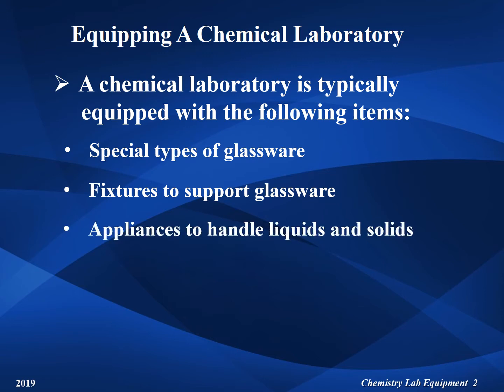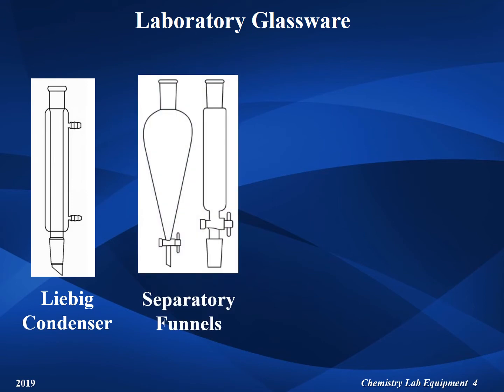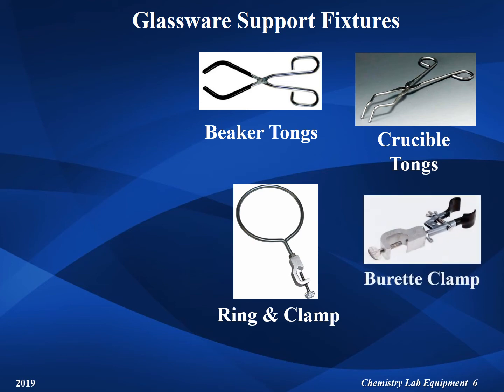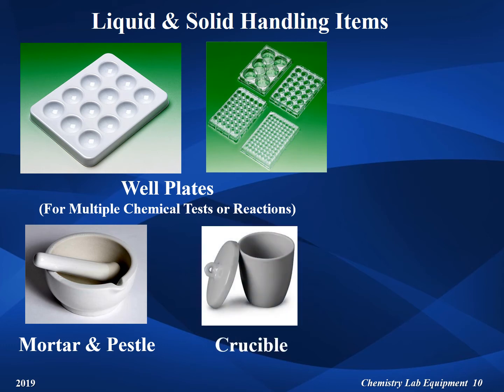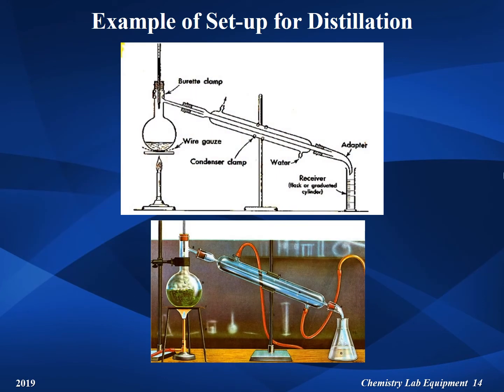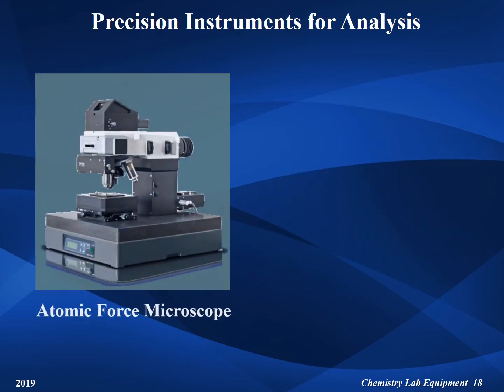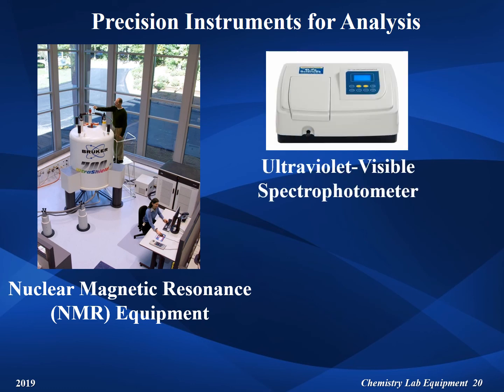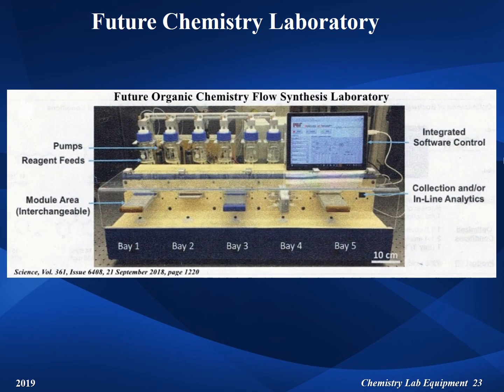Chemistry Lab Equipment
This video presentation is aimed at familiarizing students with the tools and equipment used in a chemical laboratory.  Presented by TOPS of Santa Clara Valley for STEM instruction.  See topsofscv.org.